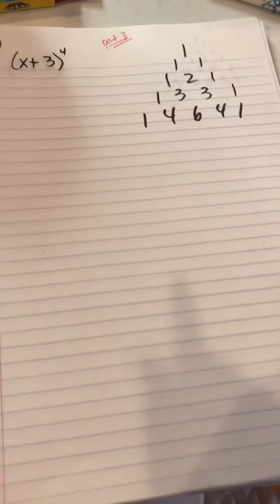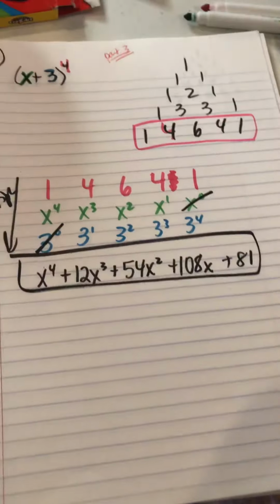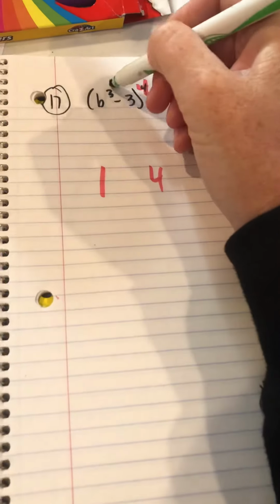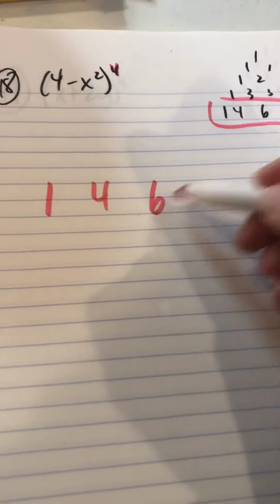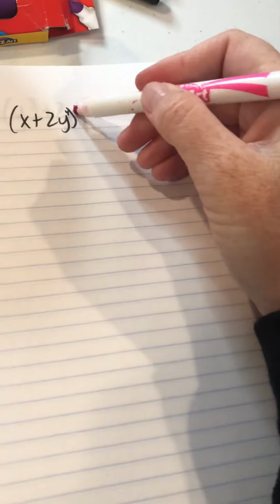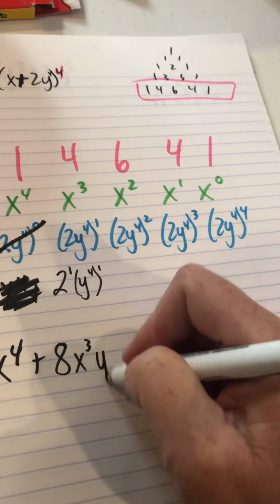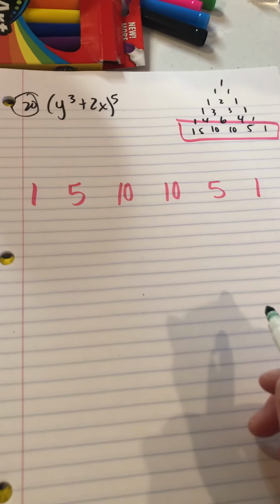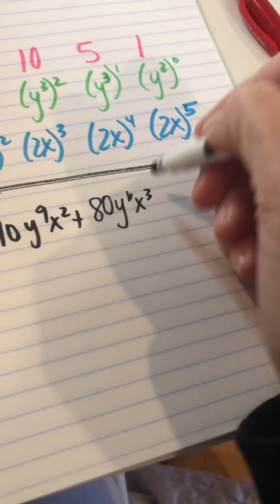SM3 Stats Module part 3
SM3 Stats Module part 3: binomial theorem questions 15-20